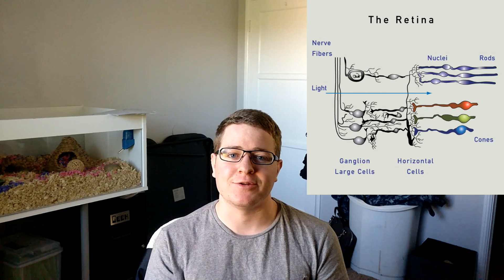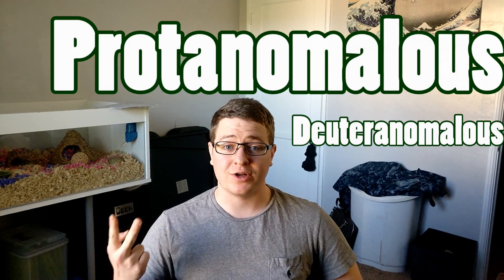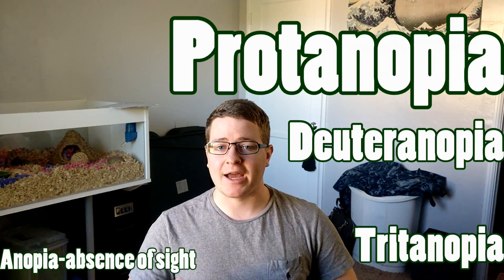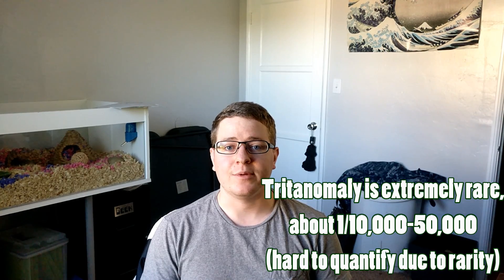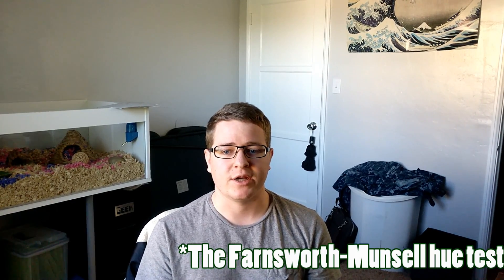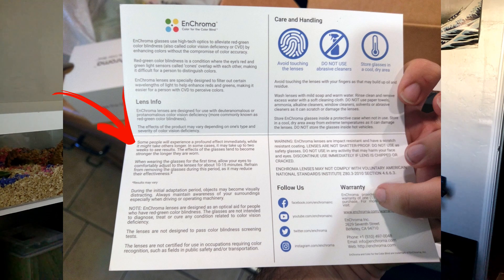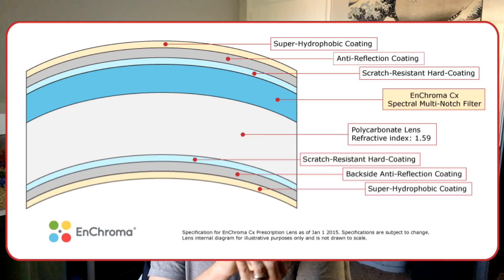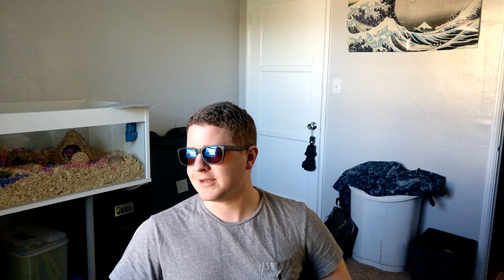Color blindness and Enchroma glasses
In this I explain what it means to be colorblind and how the Enchroma glasses work!